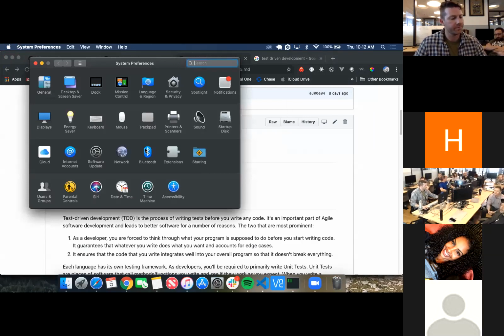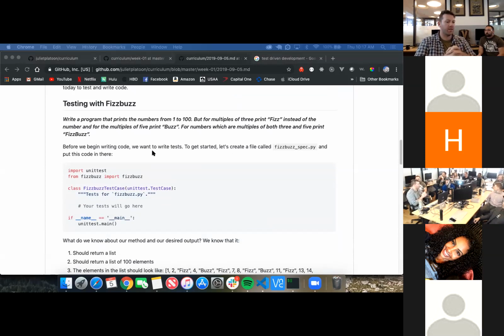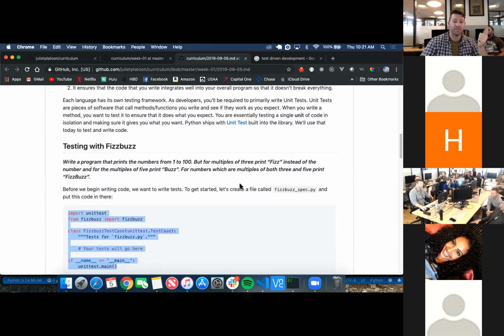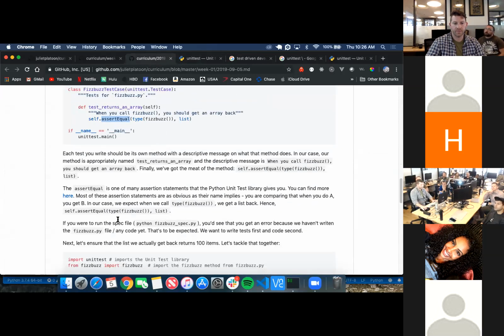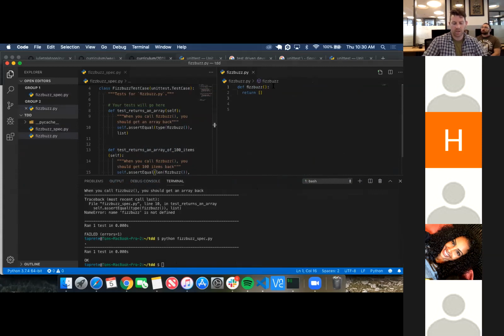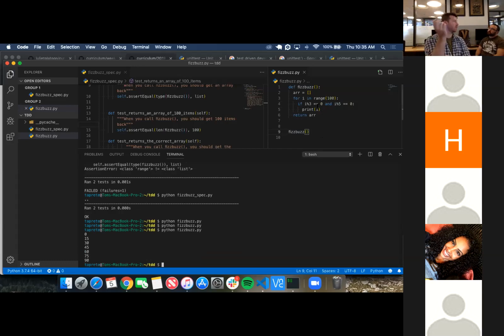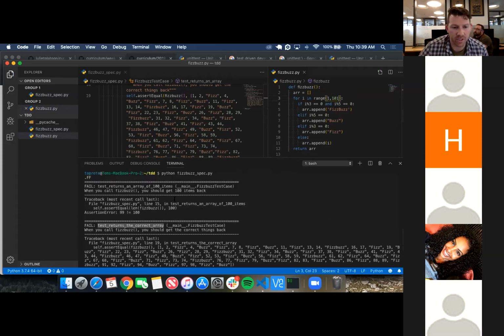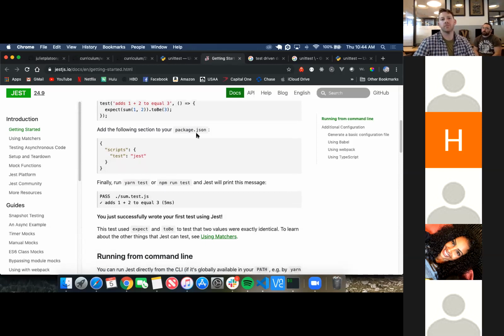W1D3: TDD (1 of 1)